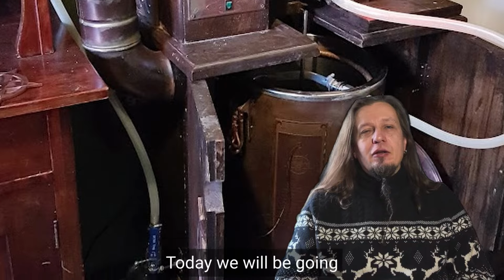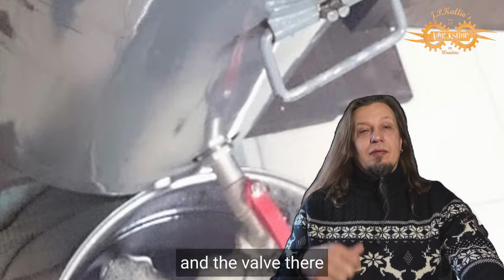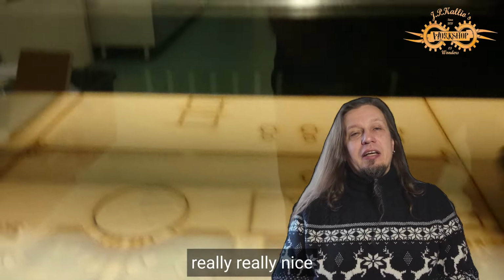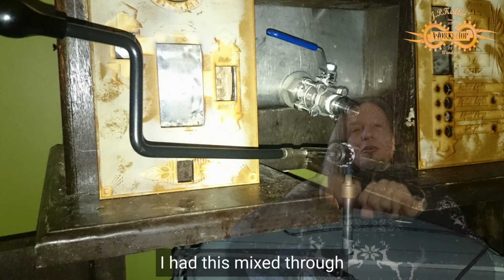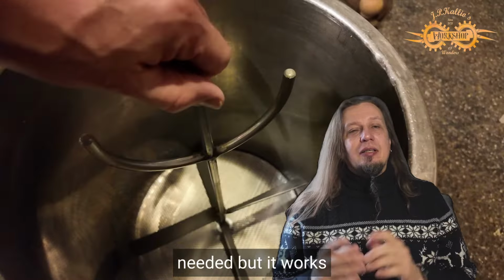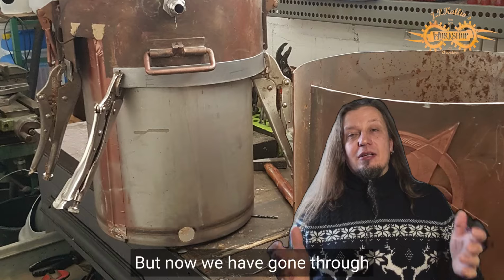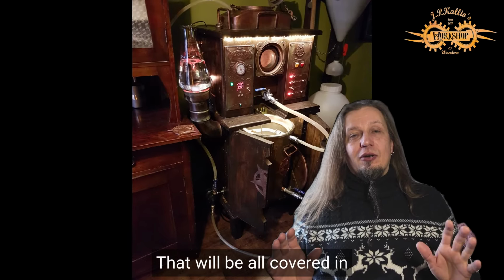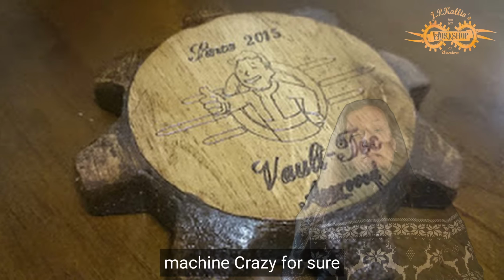Building a Mash Tun Steampunk Style Home Brewing Beerboy Ep 3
🍺 Welcome to Beerboy Episode 3 – The Mash Tun Madness! 🚀
In this episode, we dive deep into mash tun modifications and brewing upgrades in my steampunk-inspired home brewery. From drilling holes to custom mixing systems, I walk you through the entire transformation – making beer brewing more efficient, more powerful, and a whole lot cooler!

🔥 What’s Inside This Episode:
✔️ How I built and upgraded my mash tun
✔️ How to fix common brewing issues
✔️ The secret behind my custom mixing system
✔️ Adding temperature control & heating elements
✔️ How to optimize your home brewery setup

This is just the beginning! Future episodes will cover counterflow chillers, automation, and even crazier brewing experiments. 🍻

📌 Timestamps:
00:00 Intro
01:16 External parts and look
03:30 What is hidden inside the Mash Tun?
07:46 Temperature Control Solutions
09:18 Next Steps – What's Coming in Future Episodes!

📢 FOLLOW & CONNECT!
📺 YouTube Channels:
🔹 J.P. Kallio's Workshop of Wonders: @j.p.kalliosworkshopofwonde7359
🔹 Arctic Mindfulness Retreat: @arcticmindfulnessretreat-sx8nl

Love home brewing, DIY projects, and wild builds? More insane brewing projects, crazy car restorations, and steampunk-inspired madness coming soon.